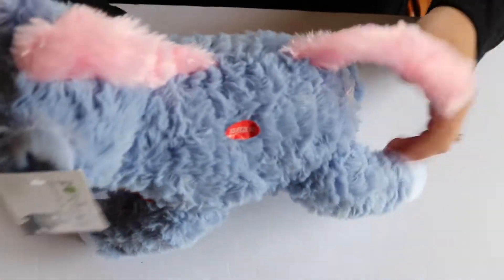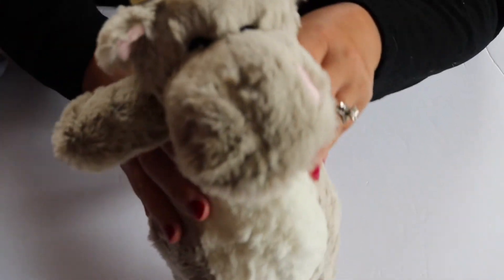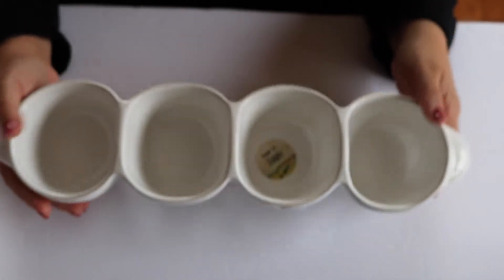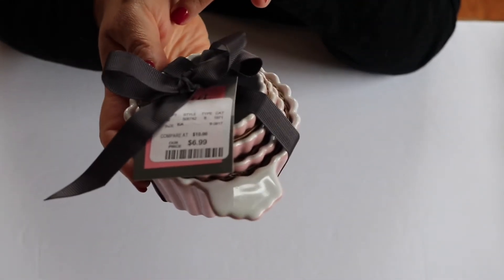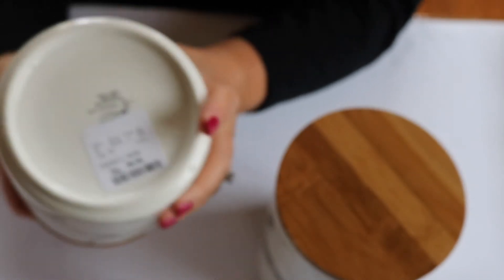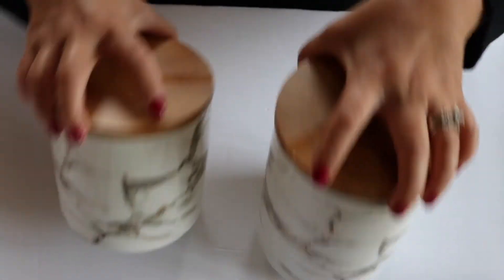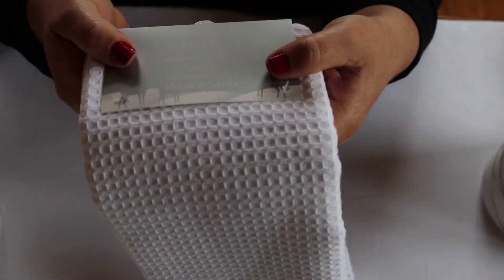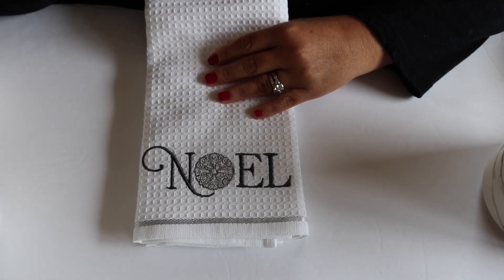HomeGoods Haul - October 2017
Hi Everyone, this video brings you a HomeGoods Haul for October 2017. 💋

I N S T A G R A M : debra_gabriella